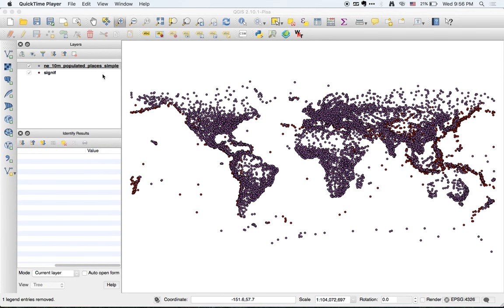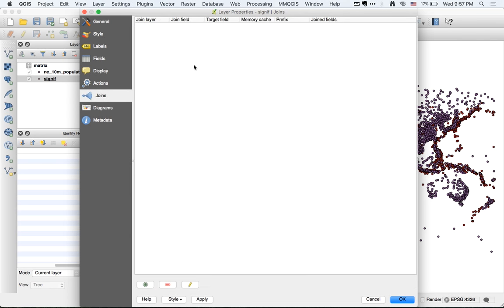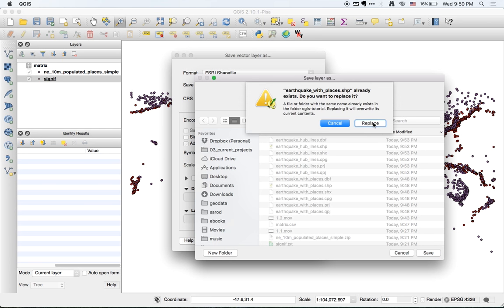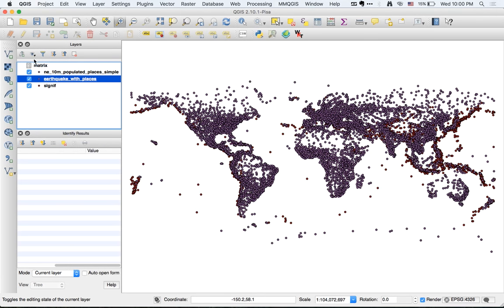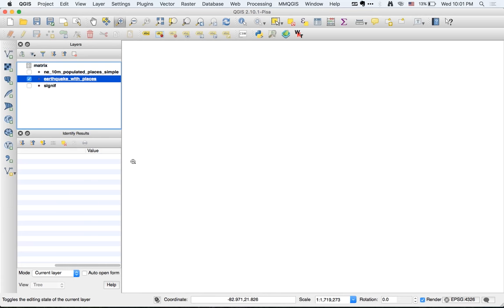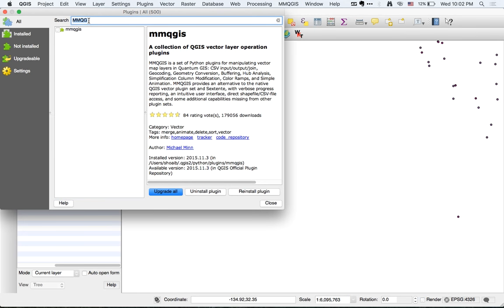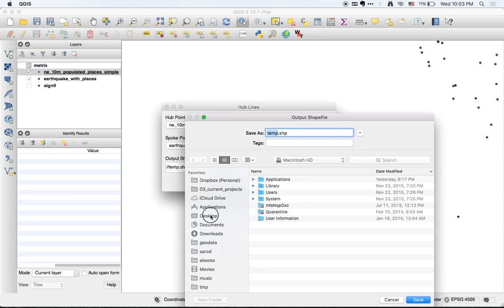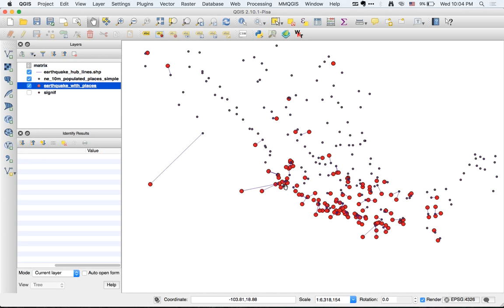QGIS Nearest Neighbour Analysis 1.3